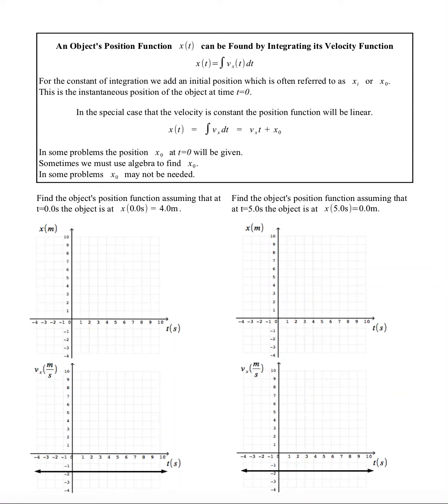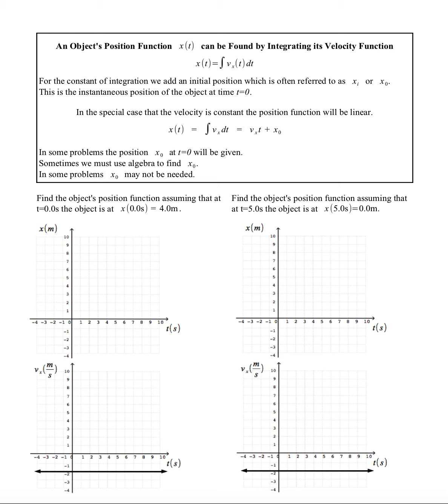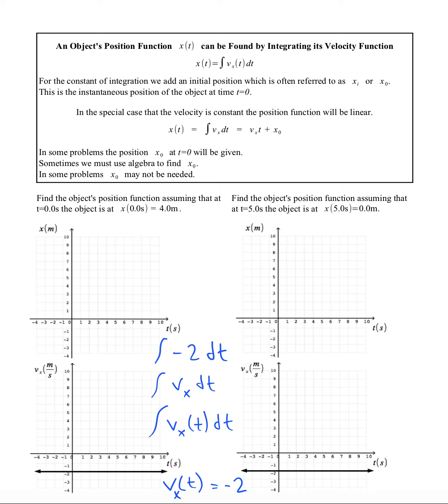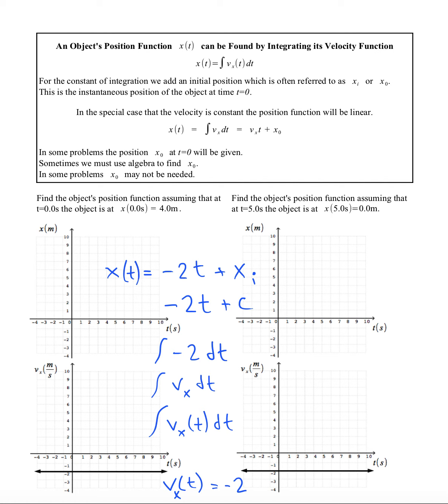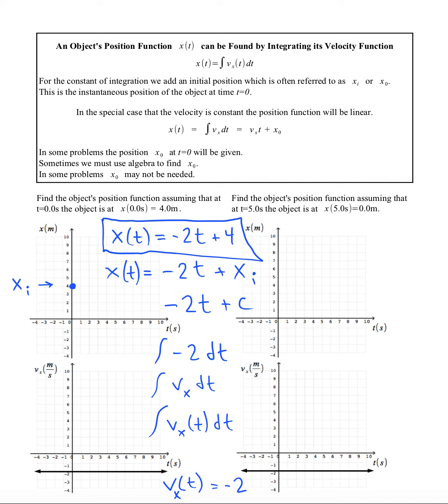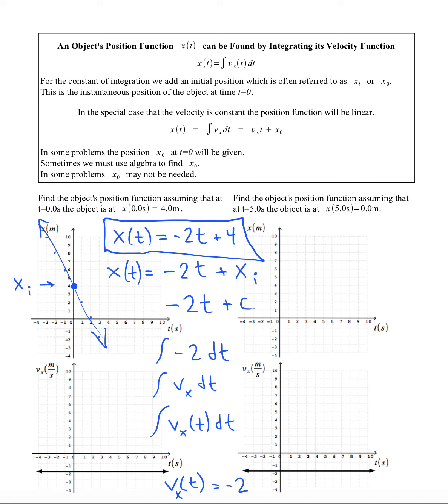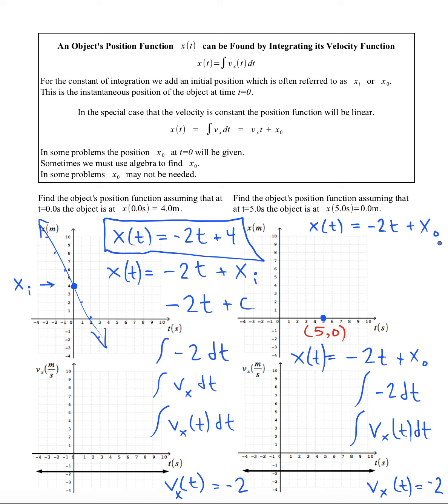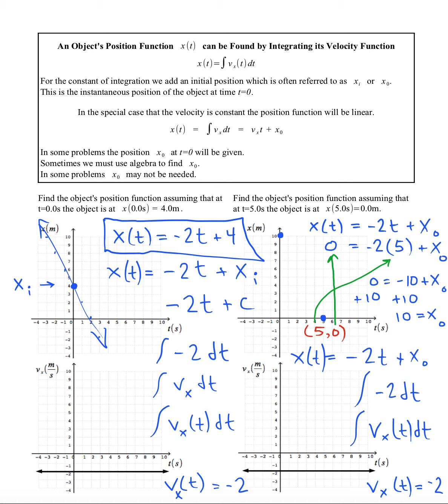Integrating Velocity to find Position